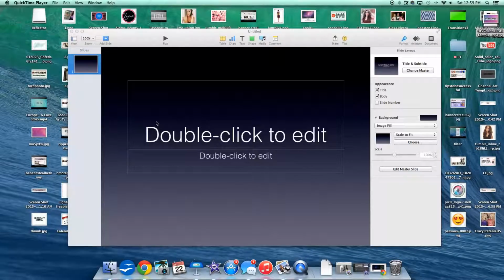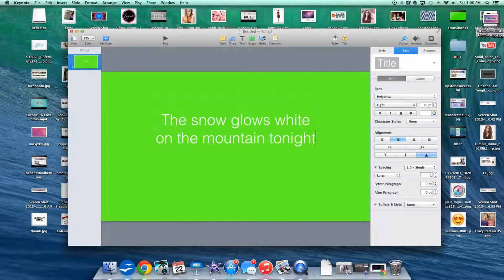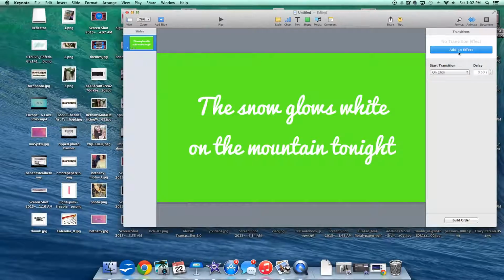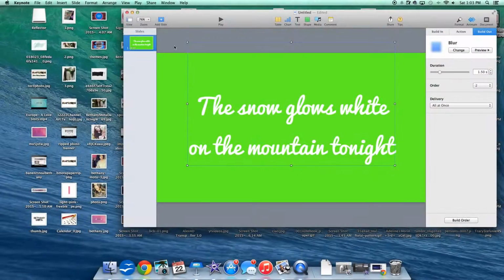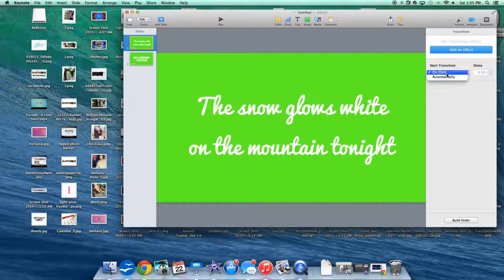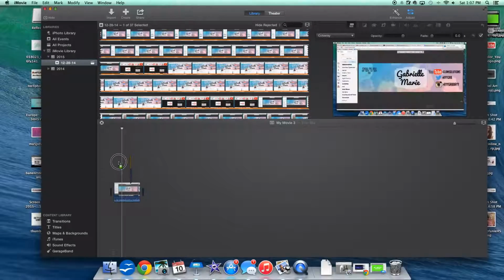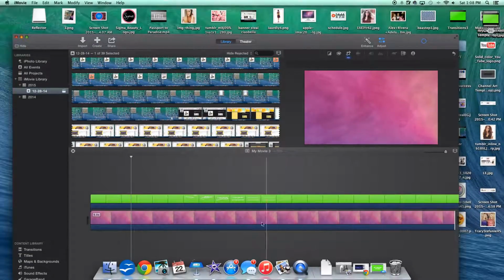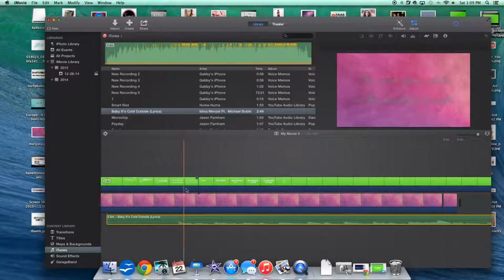Make Animated Lyric Videos